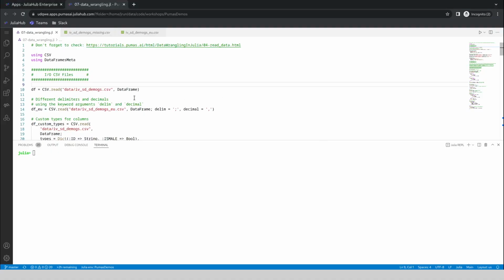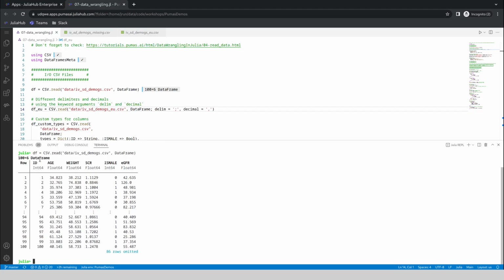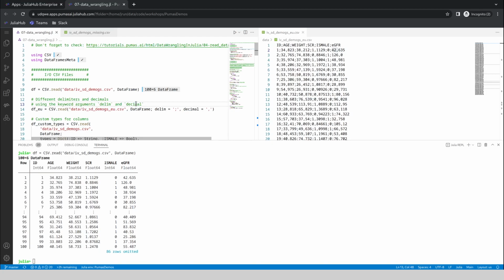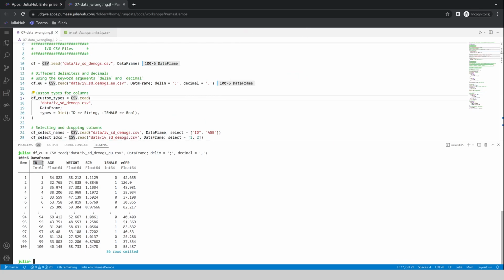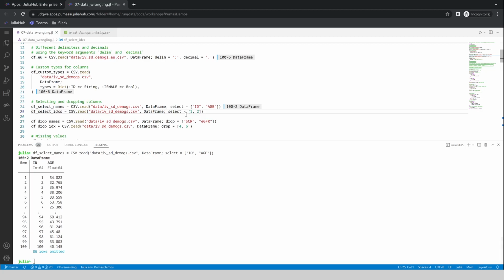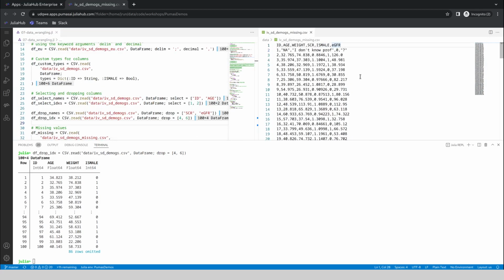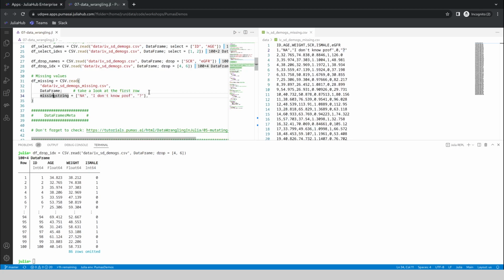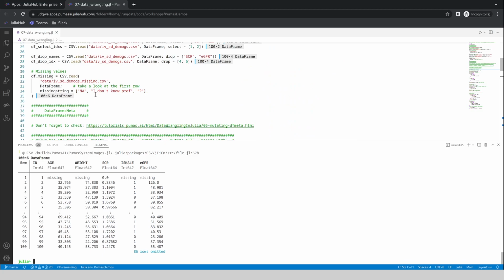Import your CSV Data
Watch this video to learn how you can import and parse CSV data into a DataFrame using Julia language